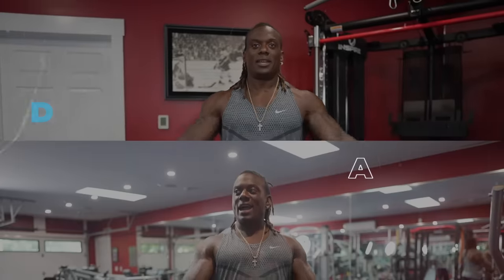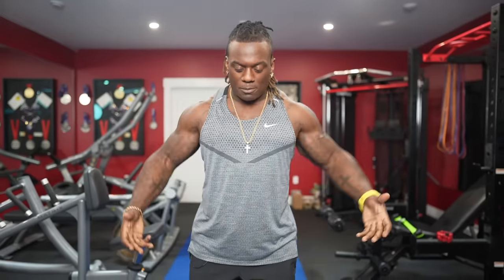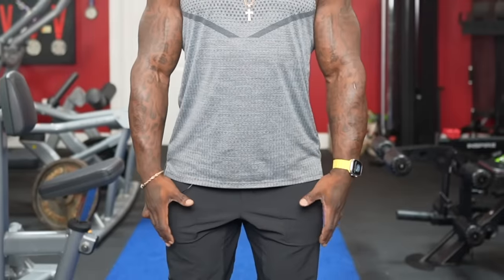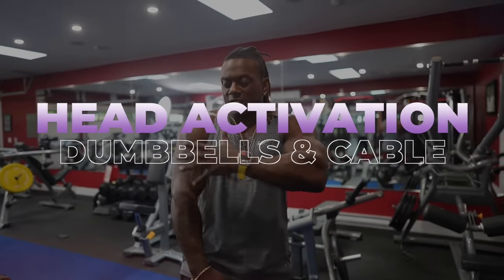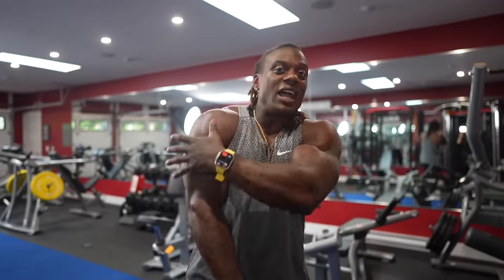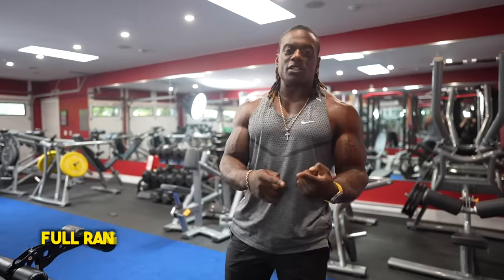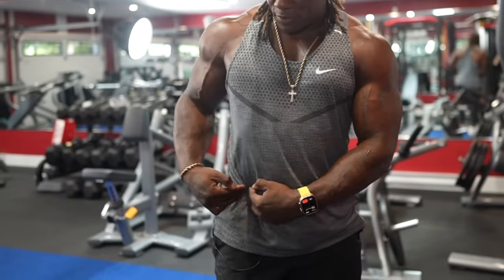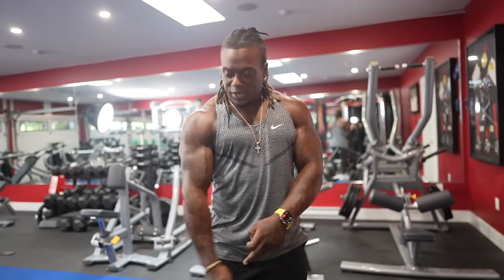Dumbbell Lateral Raises SUCK? Do THIS instead!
Important links 👇🏾